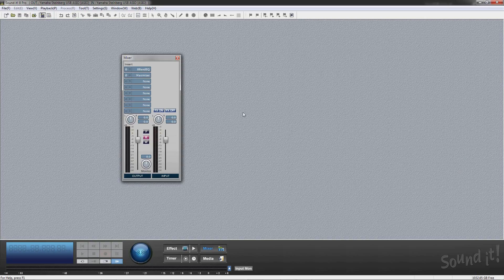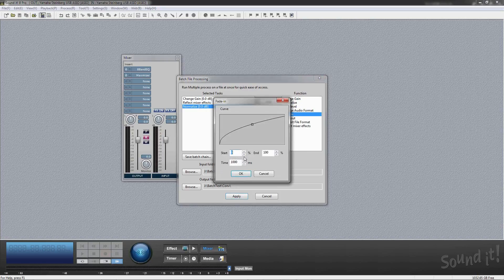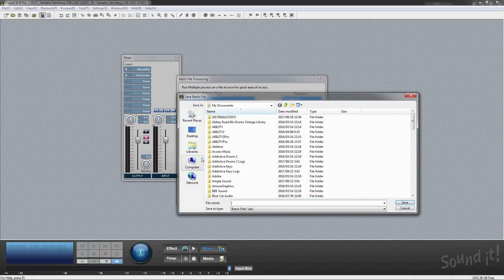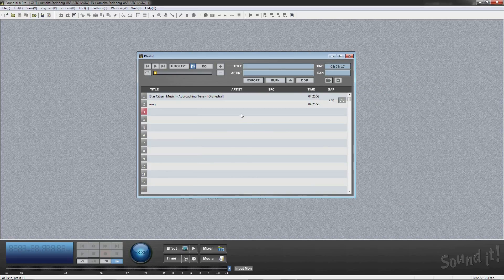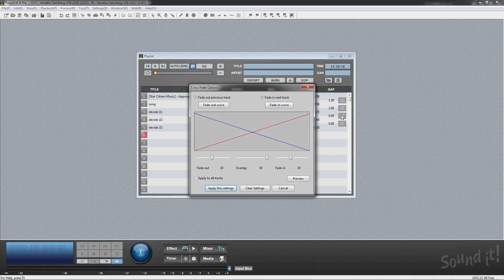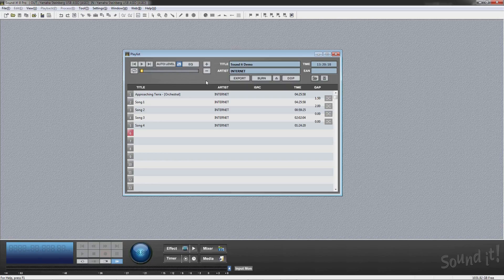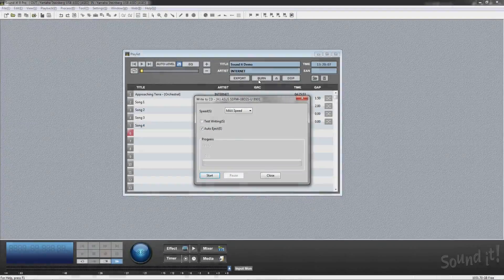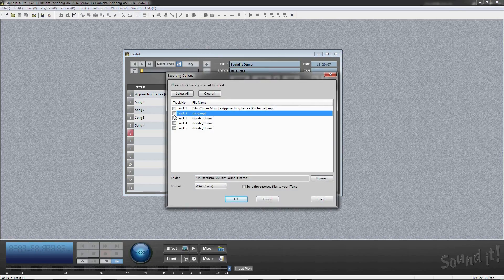Audio Mastering Software Sound it! 8 Pro Tutorial 6 (Batch Processing & CD Burning)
Sound it! 8 Pro is a multifunctional and versatile audio editing, mastering and audio processing software. High-quality sound and ability of sound design, support for high resolution audio (DSD File formats), full compatible to native 64bit, professional bundled effects, batch processing and more can answer to professional sound engineers or high-end audiophiles' demands.